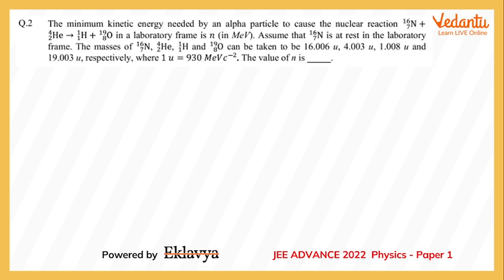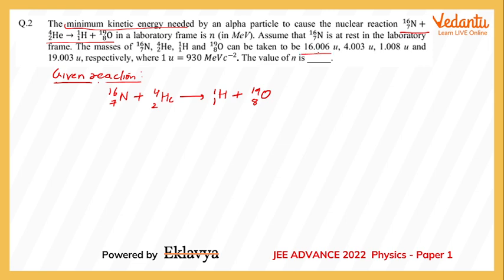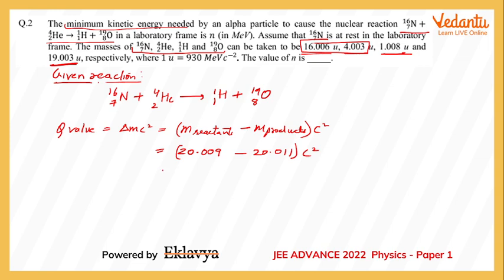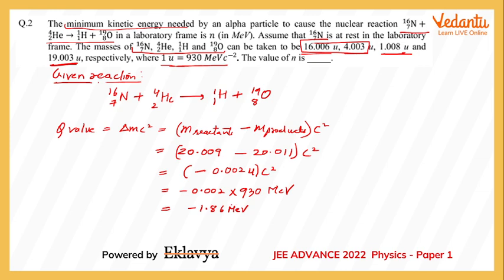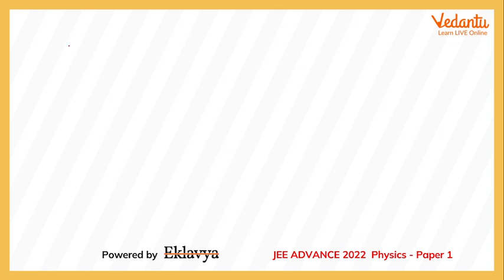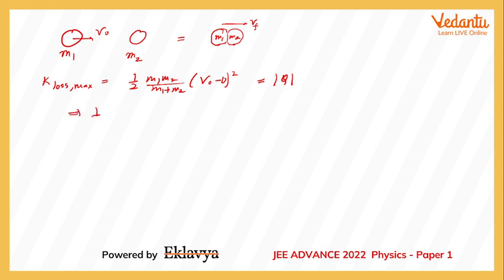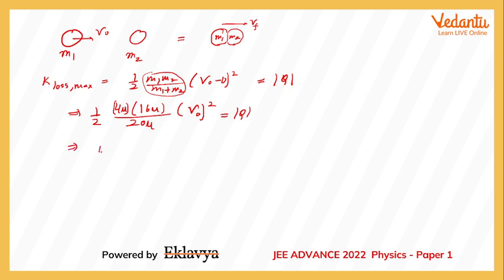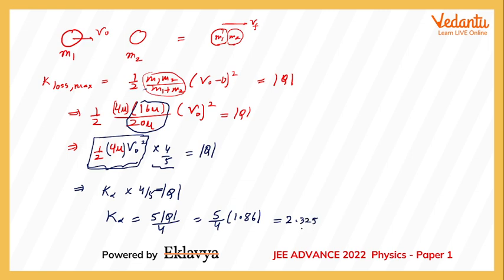JEE ADVANCED 2022 Paper 1 Physics Q2 Numeric Answer 2.32Modern Physics Nuclear PhysicsVikas Agarwal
✅ Session PDF for "JEE ADVANCED 2022 Paper 1 Physics Q2 Numeric Answer 2.32 Modern Physics Nuclear Physics Vikas Agarwal " ➡️
➡️ The minimum kinetic energy needed by an alpha particle to cause the nuclear reaction          in a laboratory frame is n (in MeV). Assume that           is at rest in the laboratory frame. The masses of  can be taken to be 16.006 u, 4.003 u, 1.008 u and 19.003 u, respectively, where 1 u = 930 MeV c-2. The value of n is ______

Q